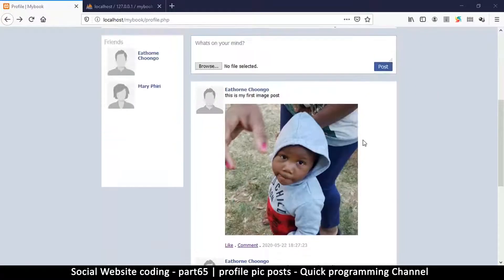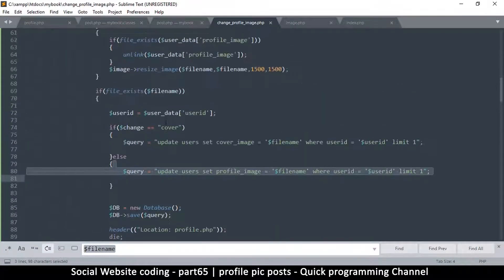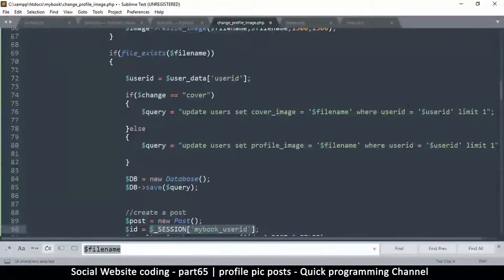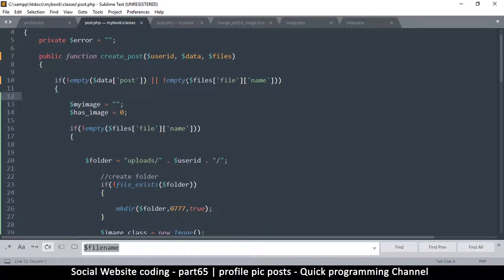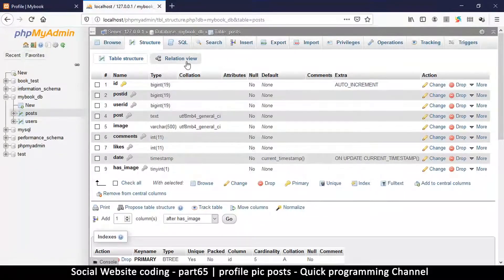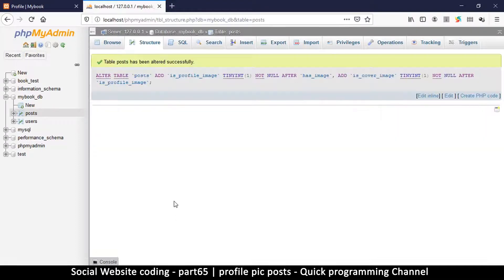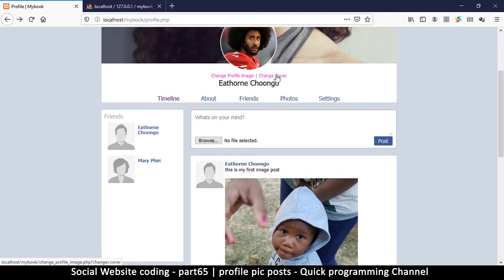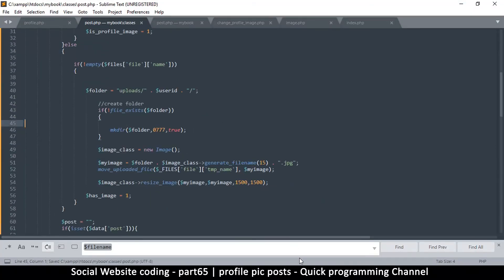Social Website from scratch - Part 65 - Profile pic posts | OOP PHP with MYSQL Database